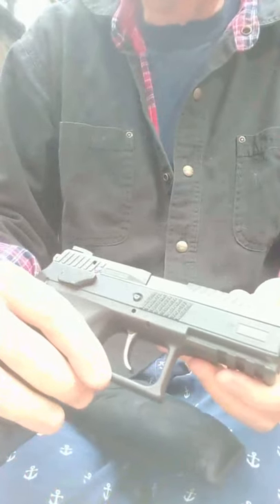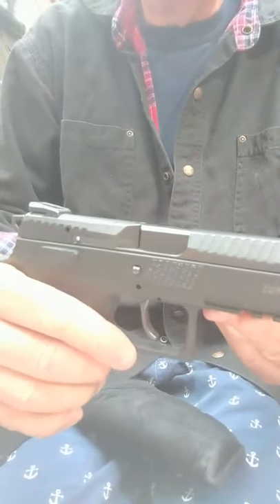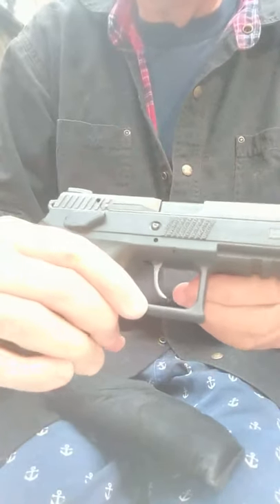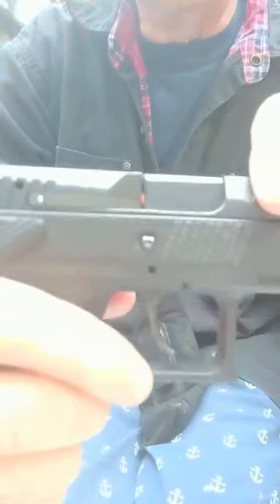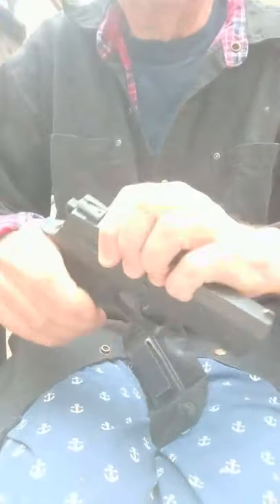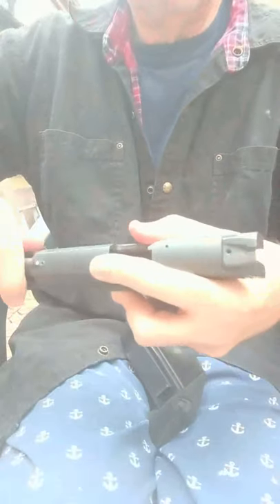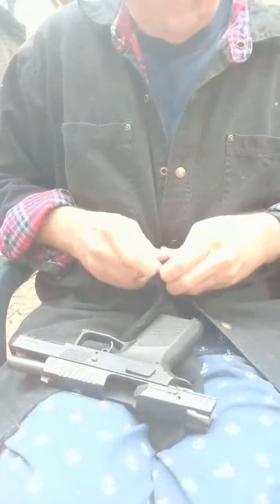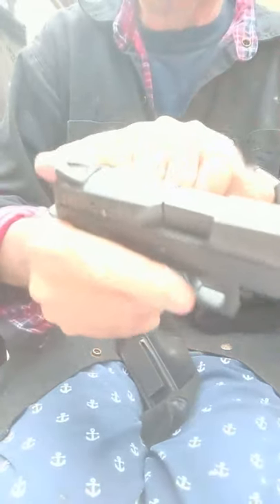iTarget Pro Safety Modification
This is my "iTarget Pro Laser Device Safety Modification! YOU MUST SEE THIS!" video.  it shows specifically how I modified my iTarget Pro laser and why I did it.  It also includes a short discussion about my particular pistol and how I use it.